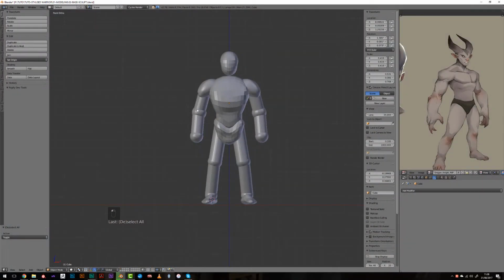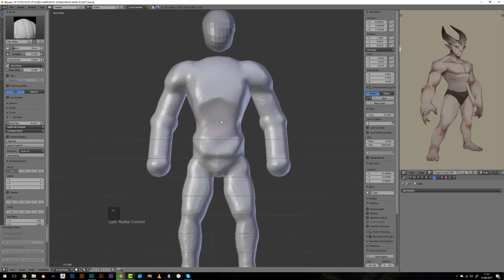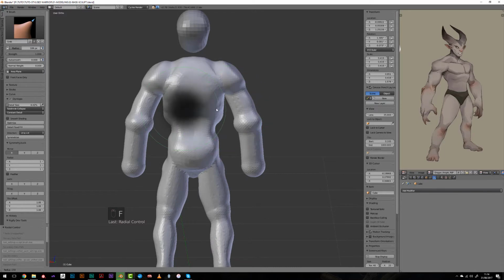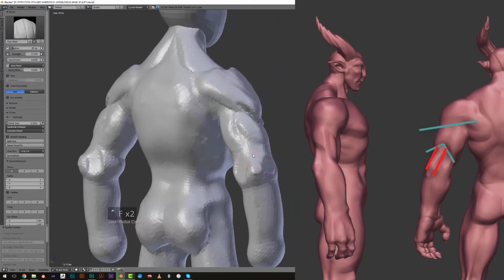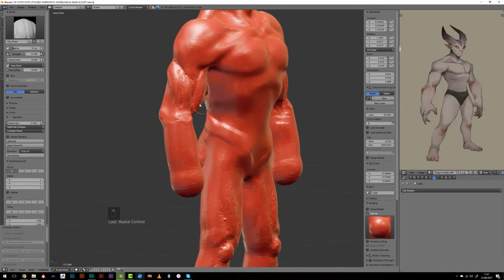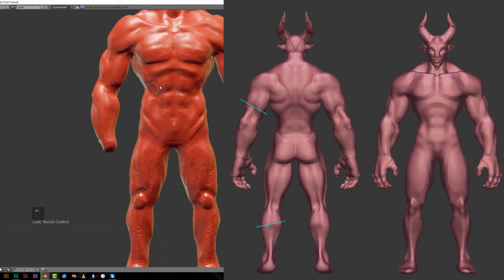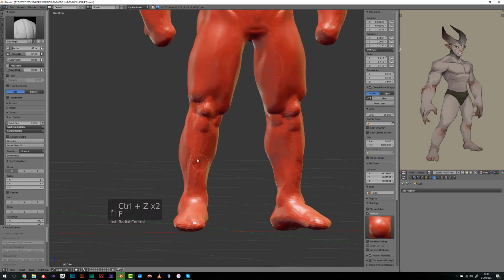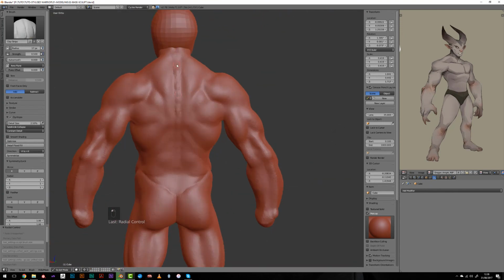01 04 BODY SCULPTING